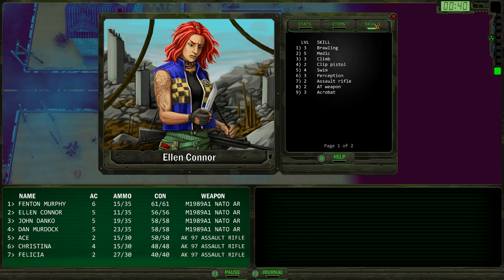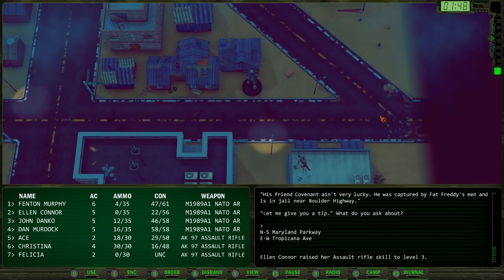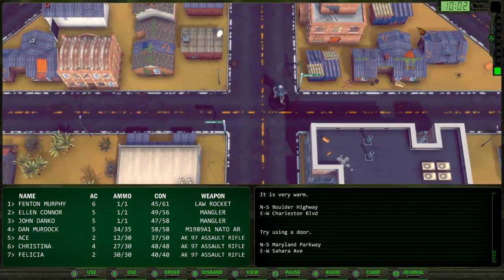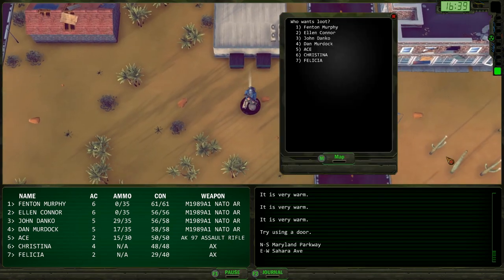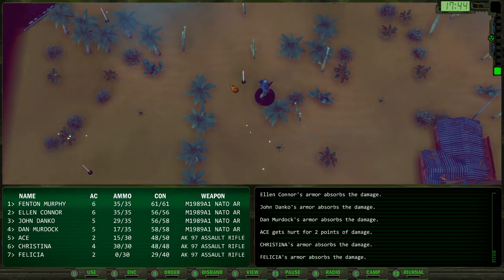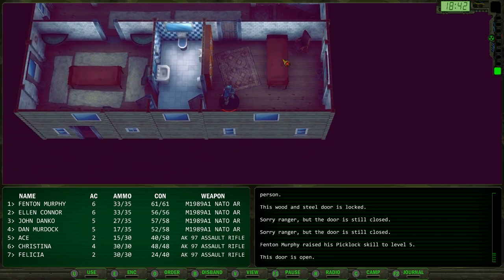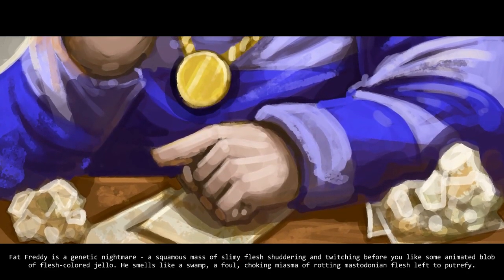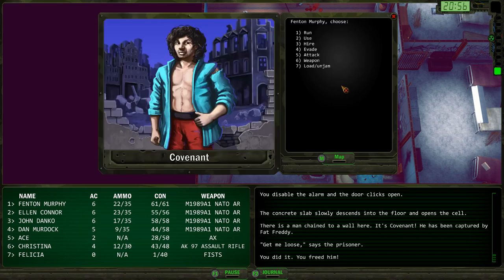Wasteland Remastered Part 8 Las Vegas Part 1 Spade's Casino Fat Freddy and Sonic Keys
Hello and welcome to Lord Fenton Gaming plays Wasteland 1 Remastered. I am your host Lord Fenton. In this Wasteland Remastered Gameplay Part 8 Las Vegas Part 1 Shade's Casino, Fat Freddy and Sonic Key video I am going into Wasteland Remastered Las Vegas. Las Vegas in this game is in ruins and full of robots. Yes killer robots and they are your toughest foes so far. I will be showing the Wasteland Remastered Sonic Key locations. The Sonic Keys are used to open certain places that is why I am doing it. After this I am doing Wasteland Remastered Spade's Casino to get a password than raid it. Yes you heard me raid it for the first Engery weapon in the  game. After this it is Wasteland Remastered Fat Freddy. Fat Freddy is a character that wants you to kill Faran Brygo. Yes that Faran Brygo. After getting that mission it is time to free Covenant in the Wasteland Remastered Jail. Once I get a new NPC at the Jail I will end the video. So let's explore Las Vegas and take on the robot horde.

Intro and Infront of Library  - 0:05

NOTE: In this video it is passwords, sonic keys, casinos and one jail break.

Enter this building here - 1:12
Give Money than Say key words Covenant, Fat Freddy, Faran Brygo and Max - 1:18
Random loot sometimes on this guy - 3:53
Cyborg Commandos and Sonic Key 1 - 6:37
Run from the Scorpitron - 9:33
Warroid Mark 3s will level your weapons to 4 - 10:49
Gundroids and Sonic Key 2 - 17:15
Save before digging - 18:47
Dig with Shovel for random rockets or better yet Sonic Key 3 - 18:50
Spade's Casino here - 19:10
Disband one main party member and have person sit in the bar - 19:30
Cutscene - 19:35
Kill Kutie - 20:52
Kill Al - 21:50
Use Rope and Climb, you might get Climb to 4 - 22:43
Clear these "Foes out" - 23:36
Kill this foe for a Laser Pistol - 25:36
Go to Fat Freddy's Casino here  - 27:20
Password Bird - 27:27
Cutscene than Speak with Fat Freddy and accept his mission - 27:47
Go to Jail here - 31:26
Disable Alarm here - 31:45
Open this door - 32:00
PickLock Covenant - 32:08
Hire Covenant - 32:38

Next stop is Faran Brygo, One Proton Axe and the Temple into the Sewers. Yes we are doing those.